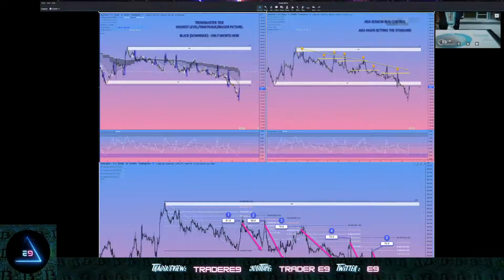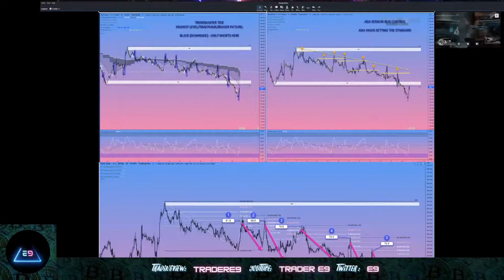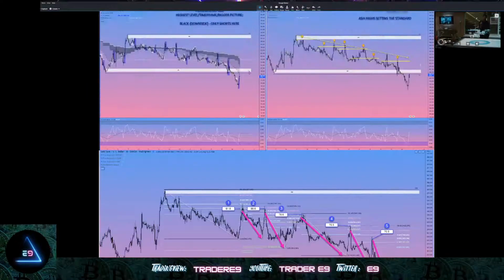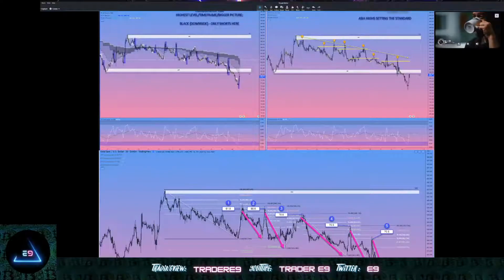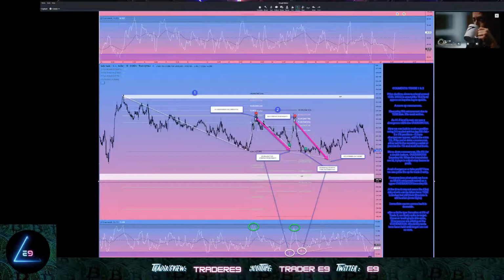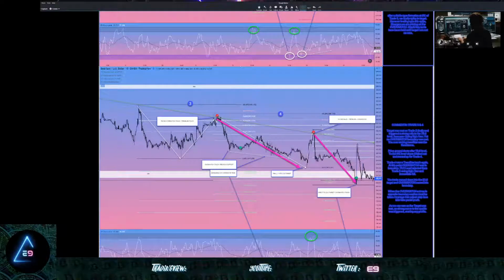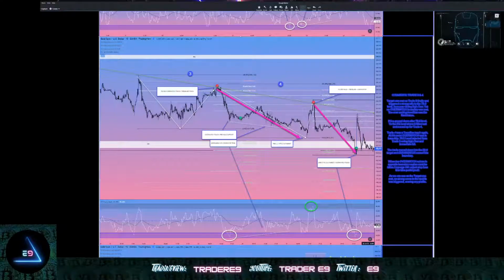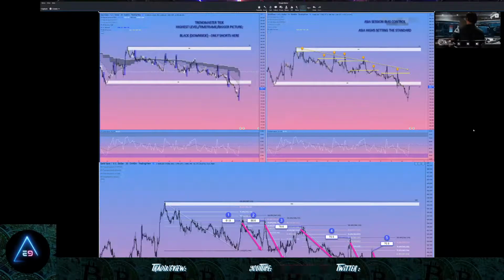E9 Diary Entry GOLD / BTC Week